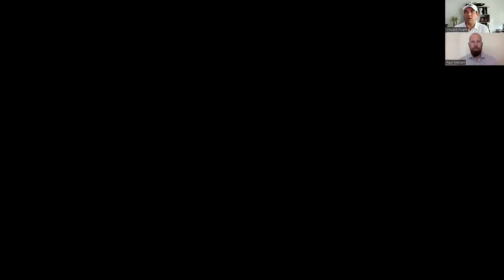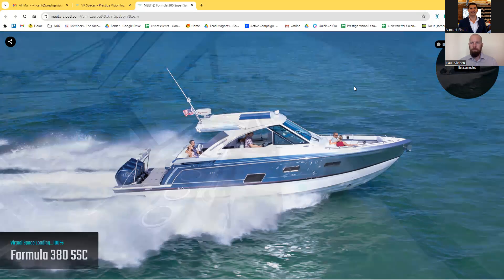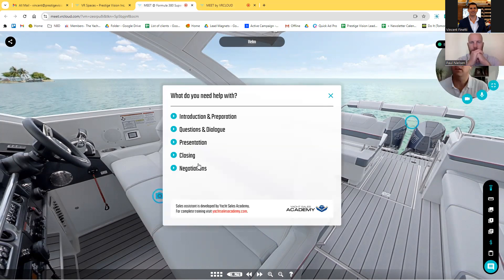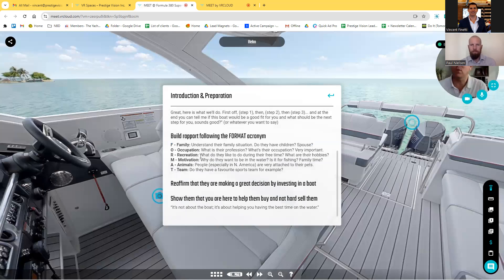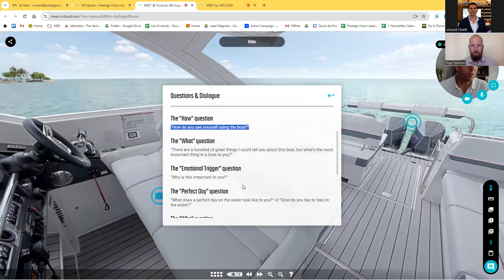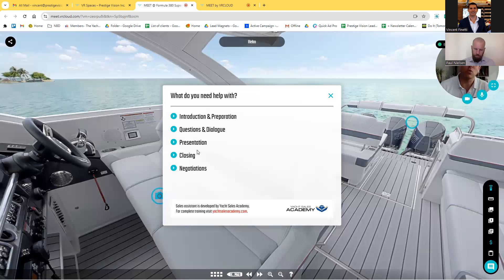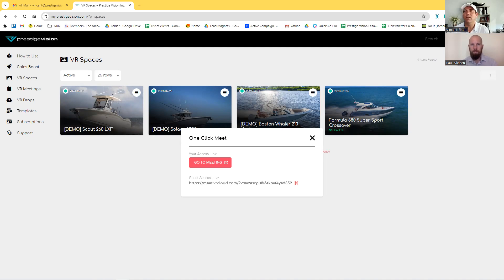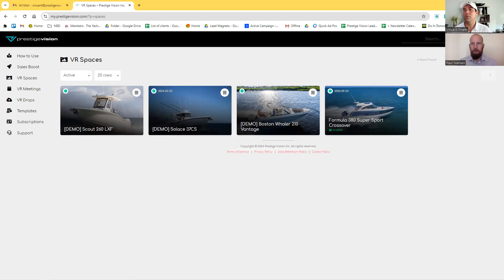Show & Sell Call #8 - Cheat Codes For Boat Sales = Sales Assist Tool